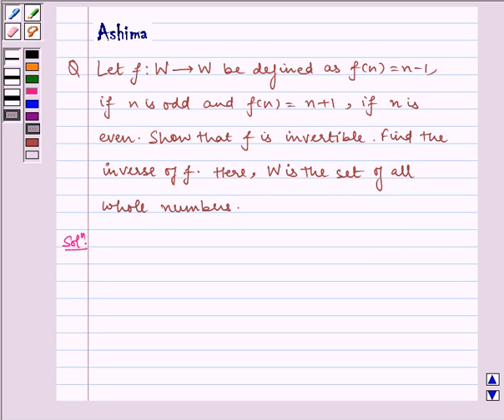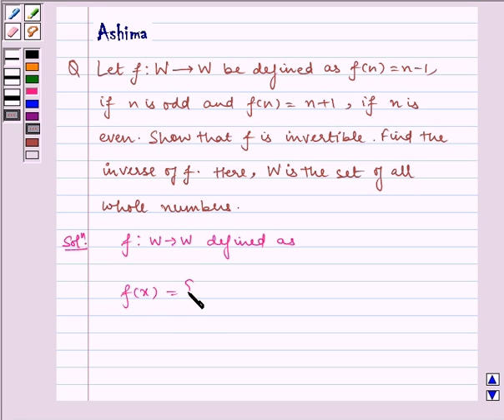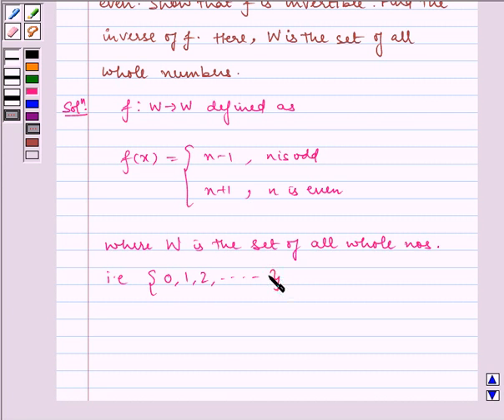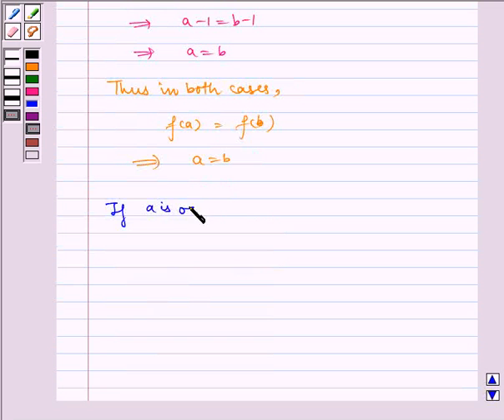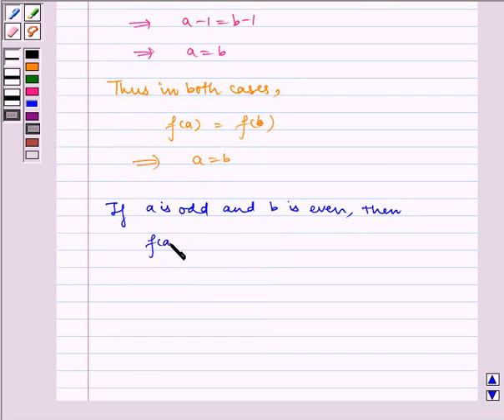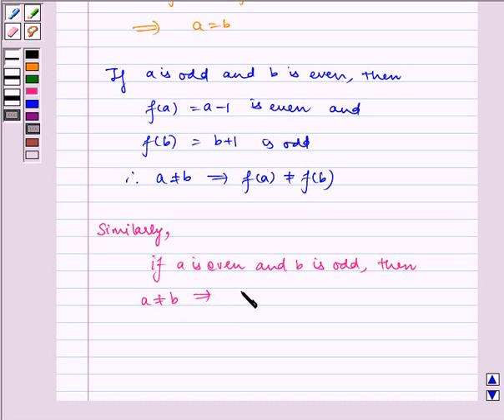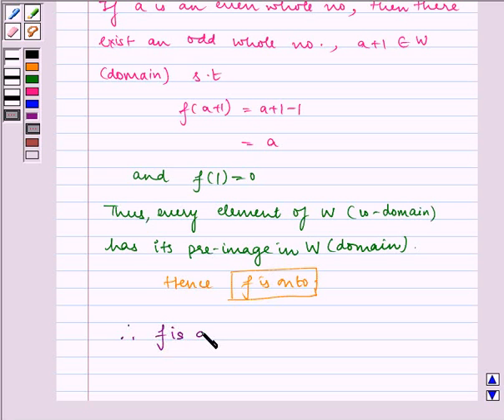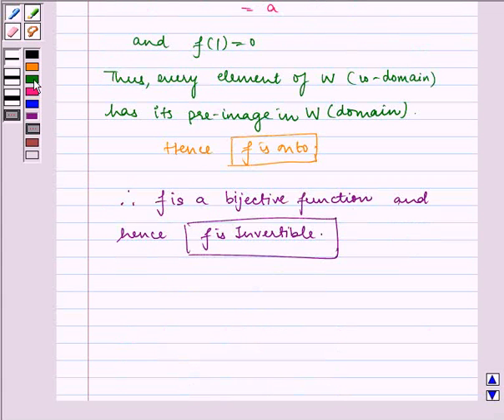Maths XII NCERT 2007 1 Misc 2